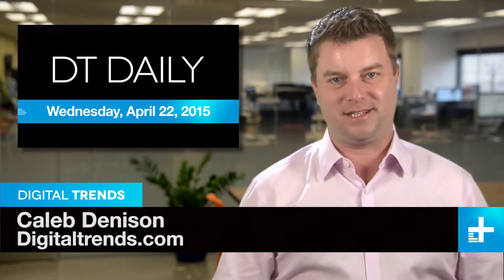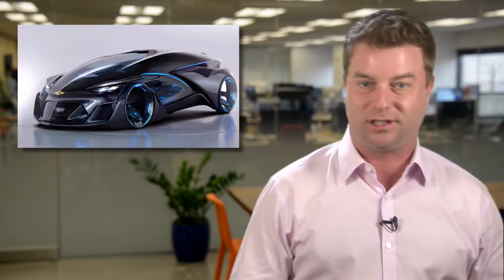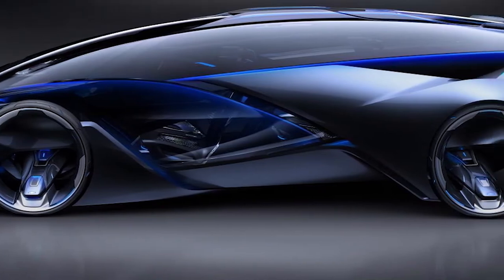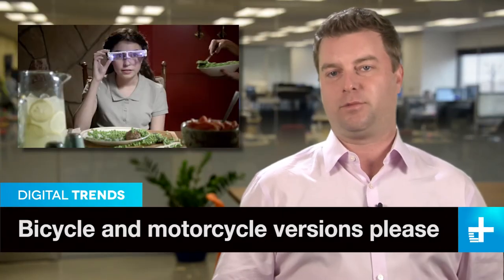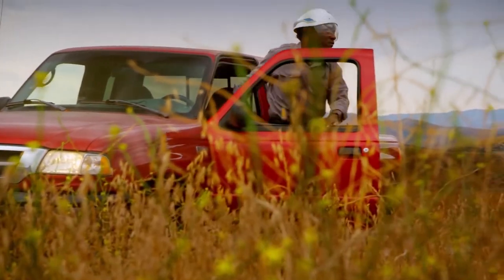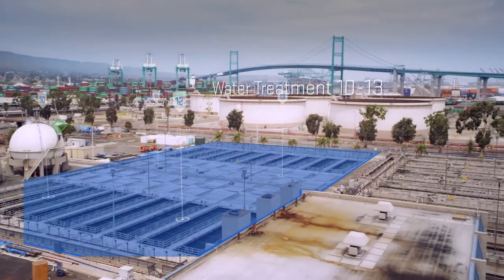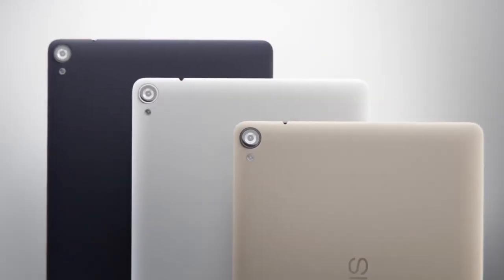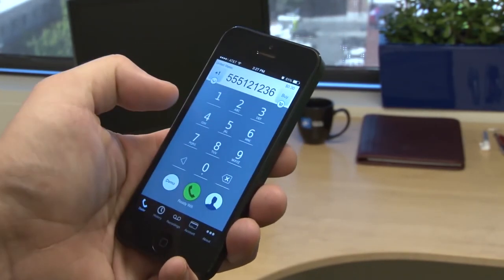Chevy's FNR concept car belongs in a Tron movie: DT Daily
Chevy’s crazy new concept car will knock your eyes out, a high-tech hard hat may be the coolest wearable yet, and is Google about to launch their own cell phone service?